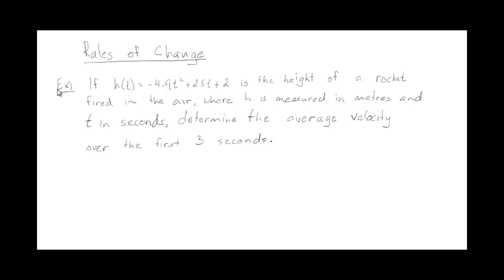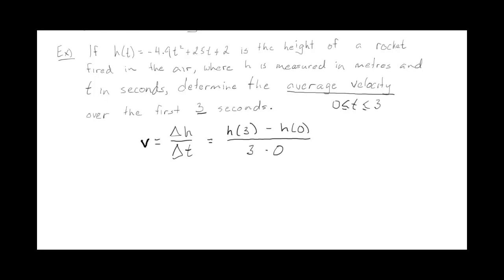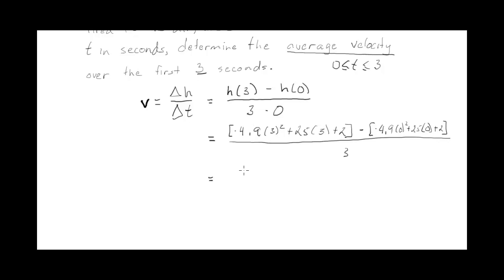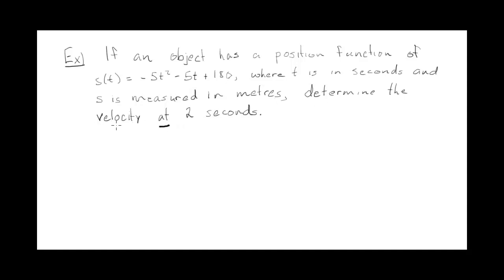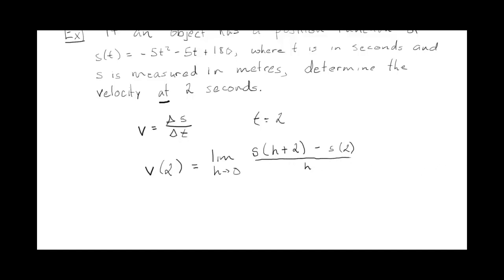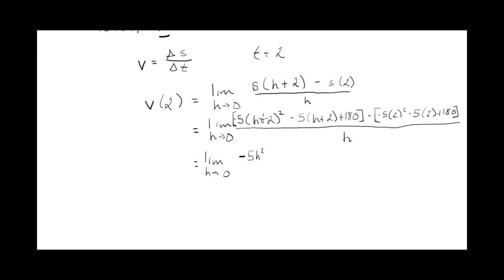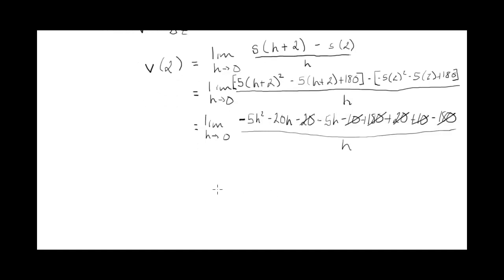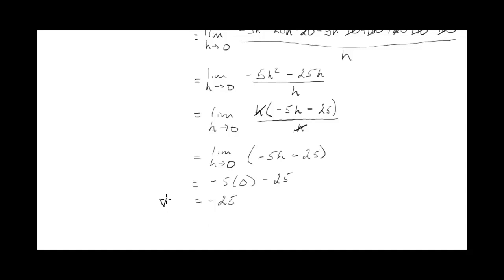Rates of Change Calculus